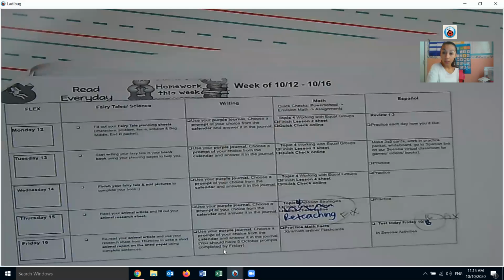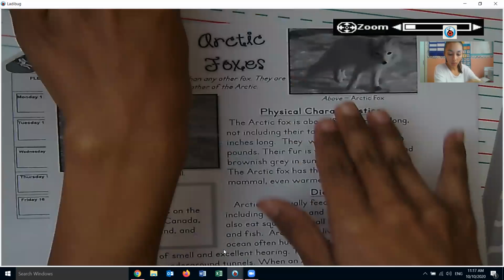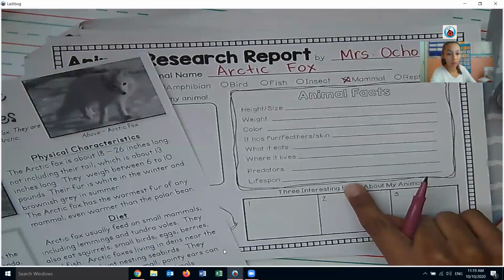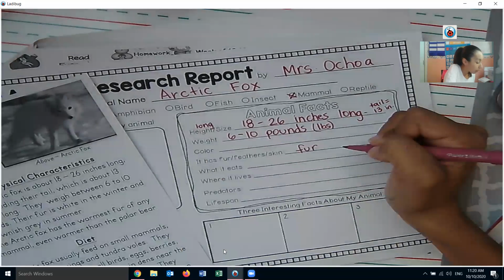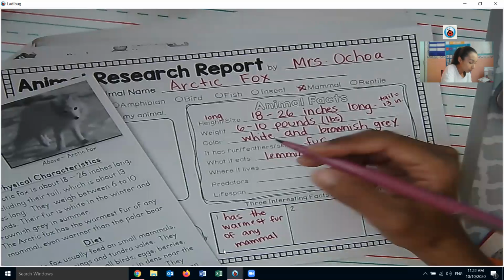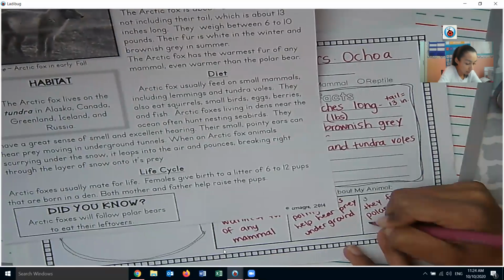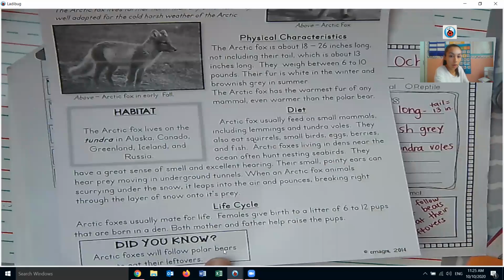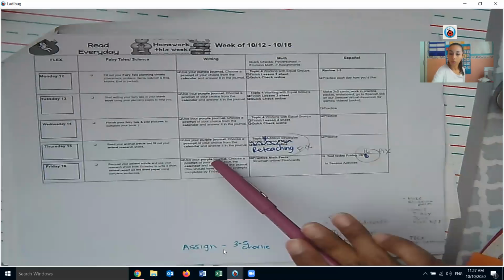Thursday 10/15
Homework